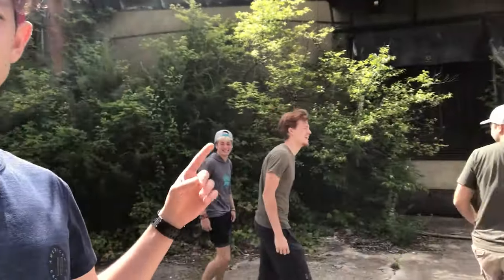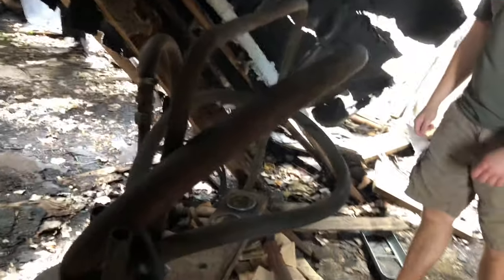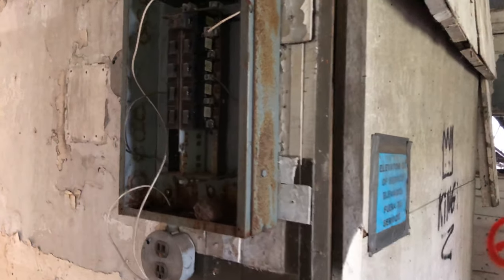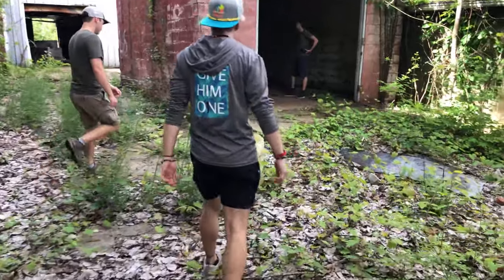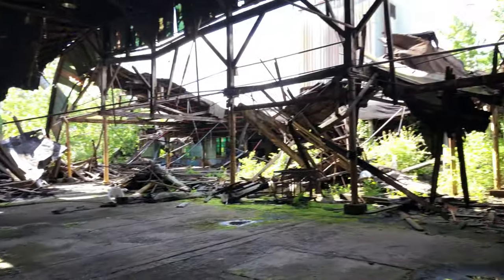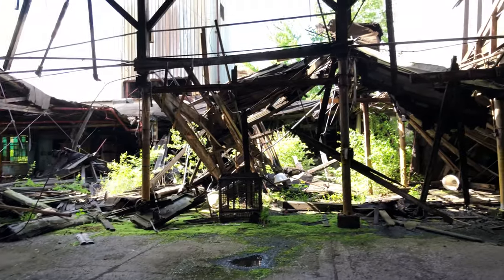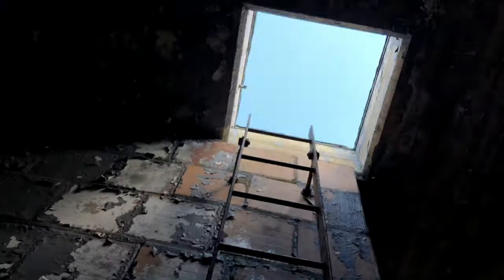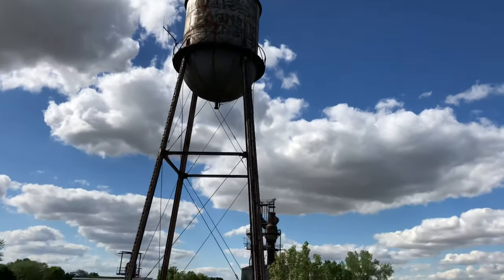ABANDONED MANUFACTURING PLANT!!! | VLOG #5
This is the first part of a series of explorations of abandoned locations around Ohio